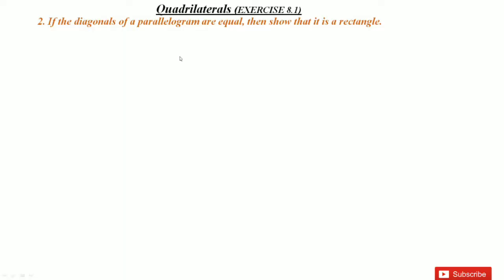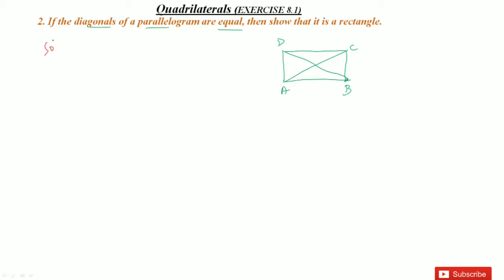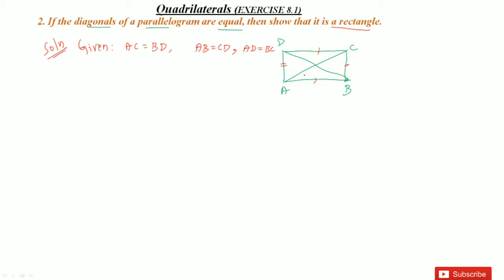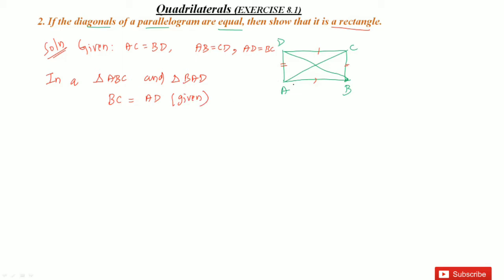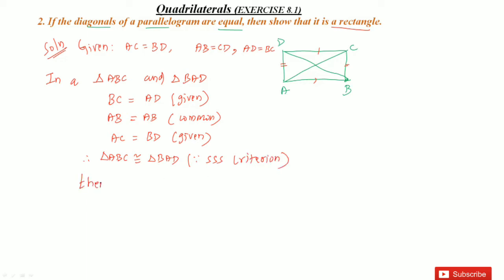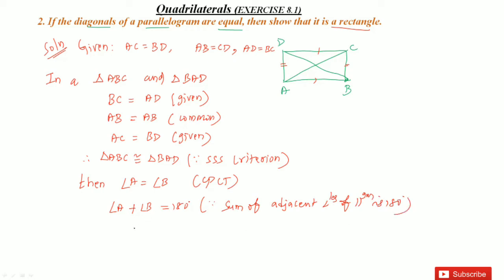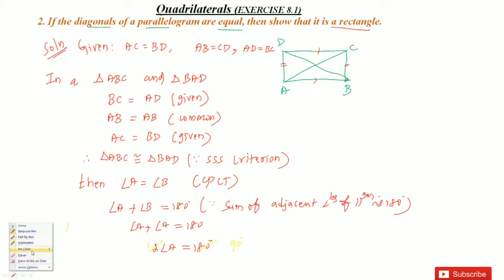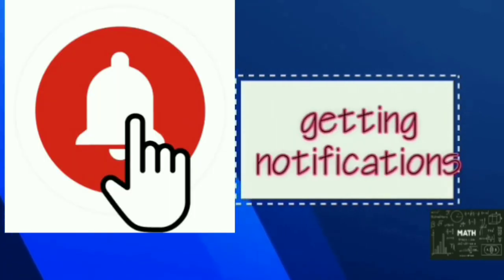If the diagonals of parallelogram are equal then show that it's a rectangle | class 9 CBSE Maths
8. Quadrilaterals
Exercise 8.1
2. if the diagonal of parallelogram are equal then show that it's a rectangle